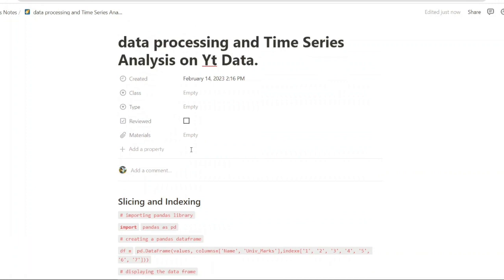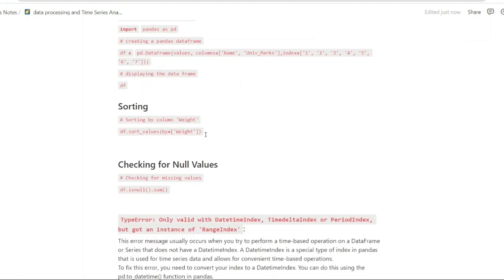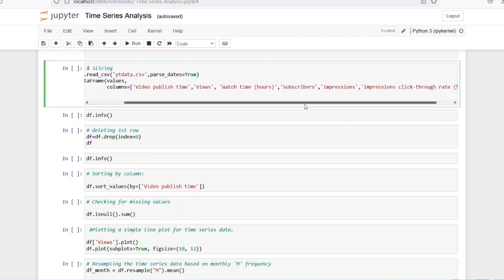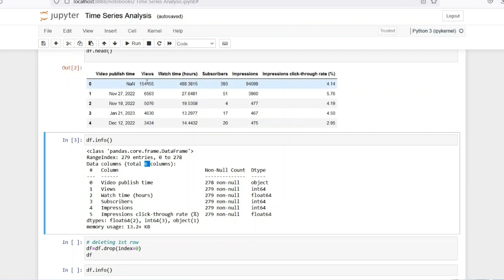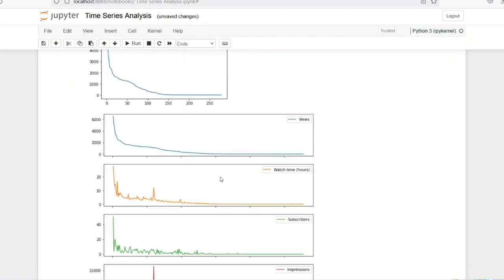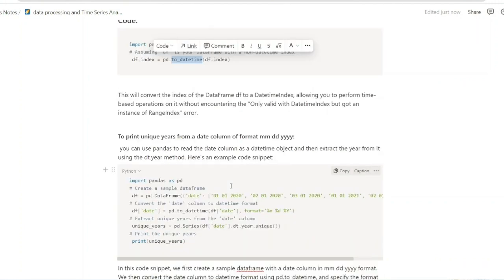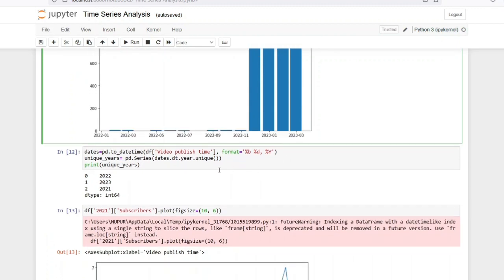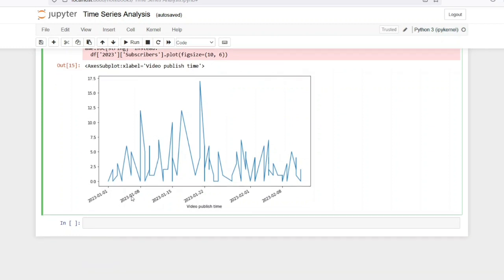Time Series Analysis in Python : A Step by Step Guide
In this video, we will explore the basics of time series analysis and how to apply them in Python. Starting with an introduction to time series data, we will discuss the importance of data visualization and explore plots.
 We will then move on to practical aspects of data preprocessing, including data cleaning, feature engineering. By the end of this video, you will have a solid understanding of time series analysis in Python and be equipped with the necessary tools to explore your own time series data.